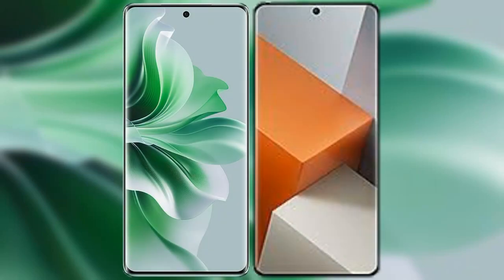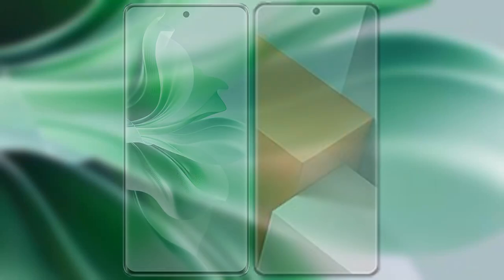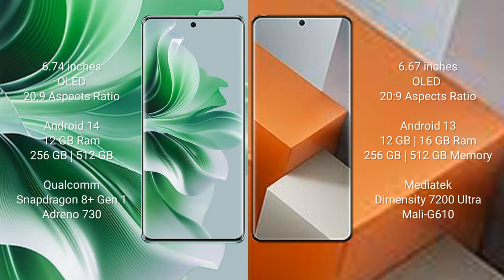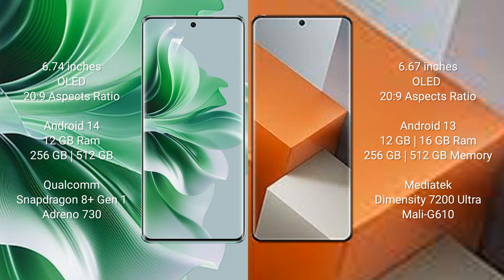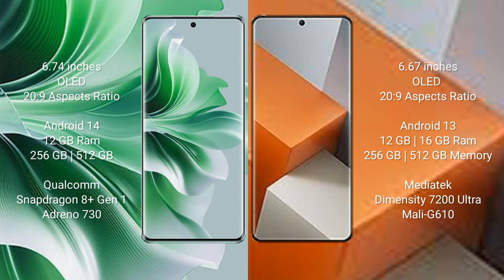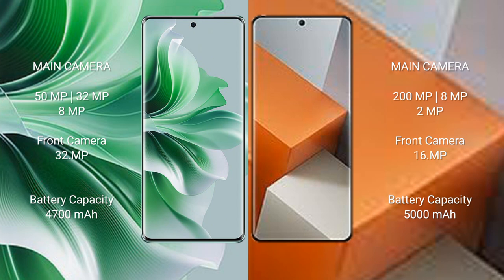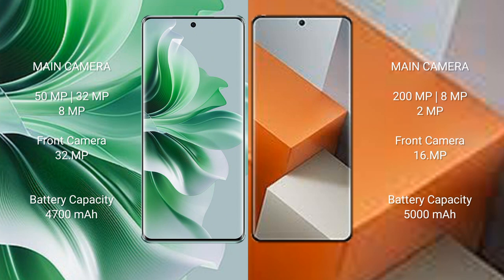Oppo Reno 11 Pro vs Redmi Note 13 Pro Plus Review